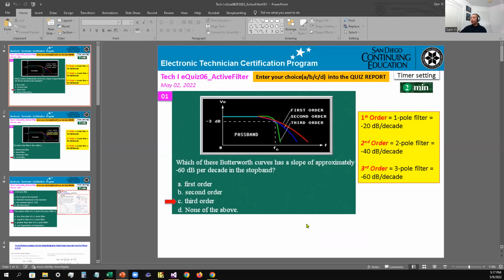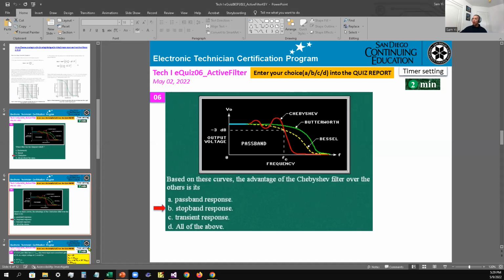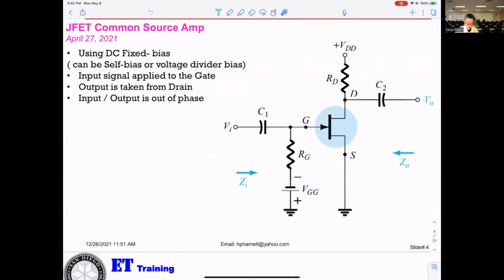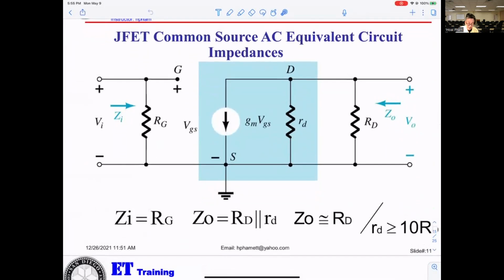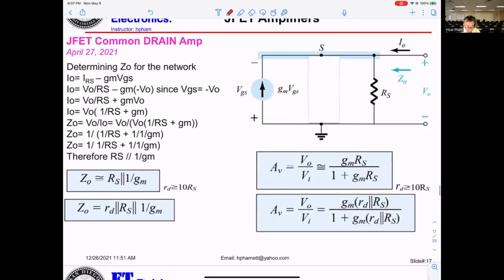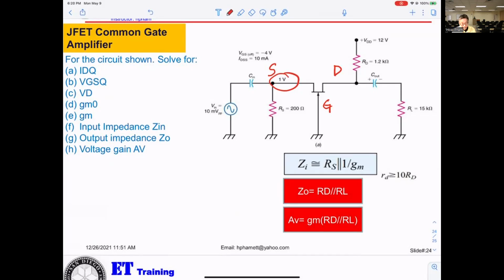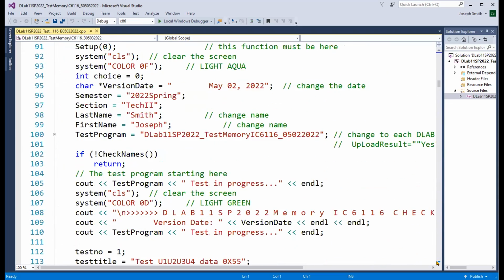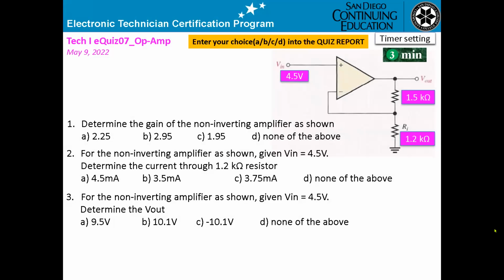Tech I Week14SP2022 JFET Amplifier